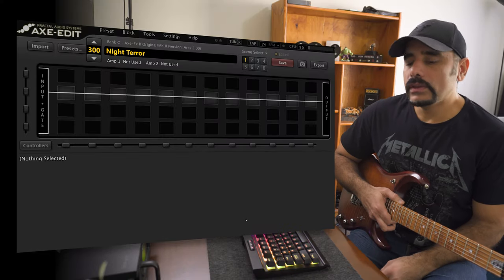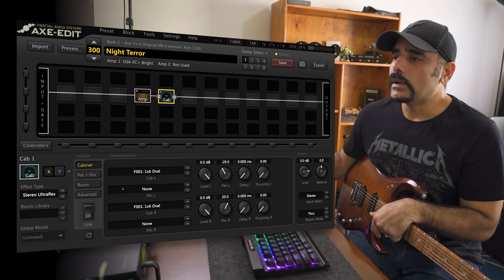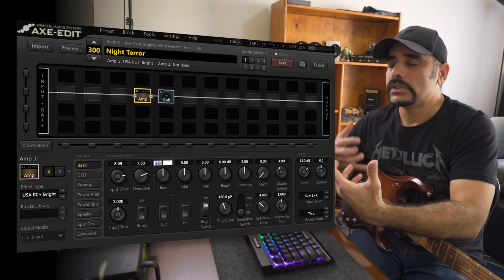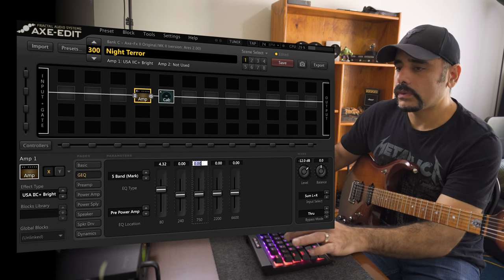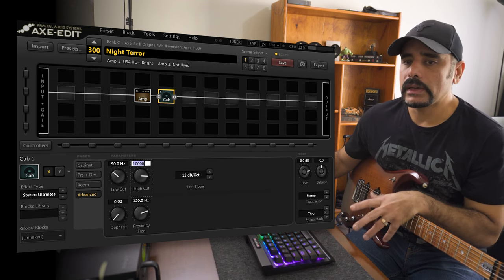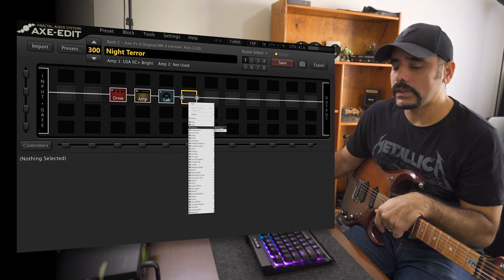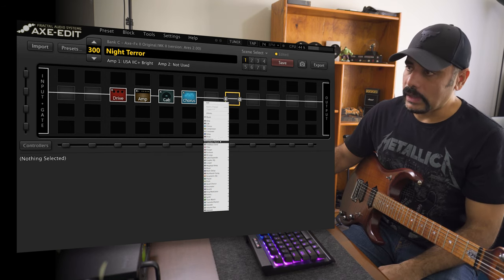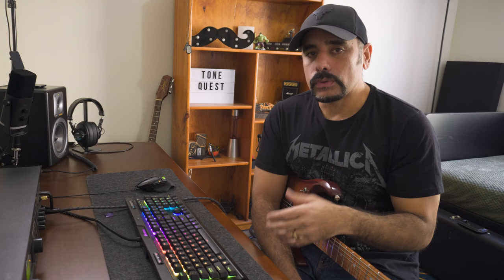Night Terror | John Petrucci | Dream Theater | FREE Axe Fx II preset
A very quick attempt at dialing in the epic tone from Dream Theater's new track 'Night Terror' as played by John Petrucci